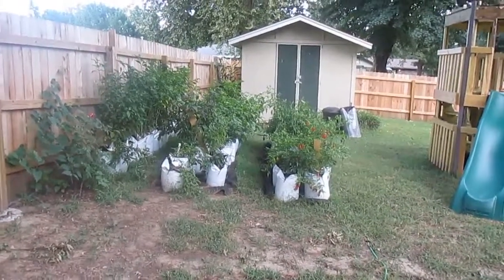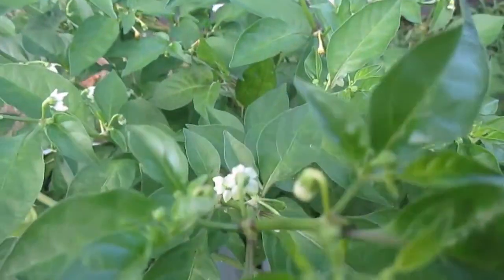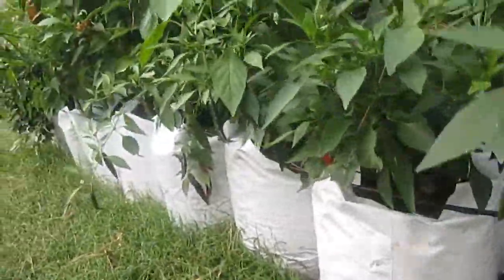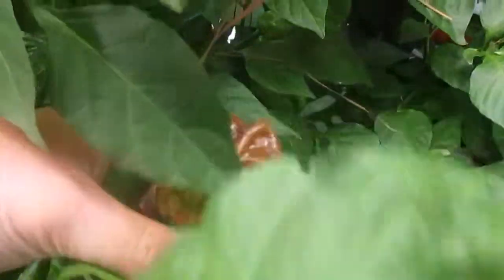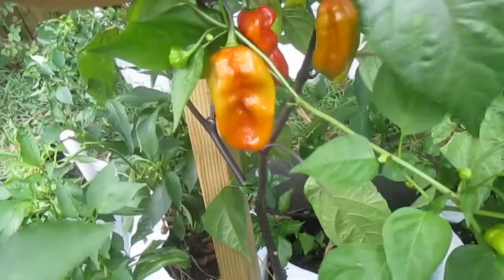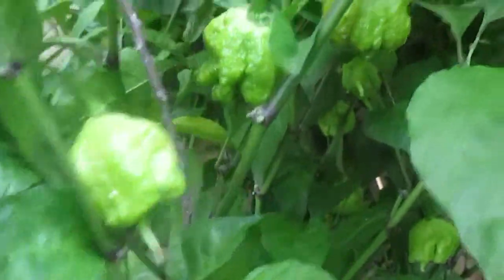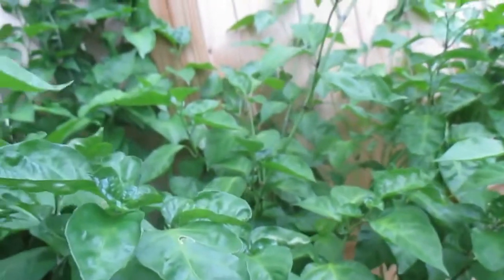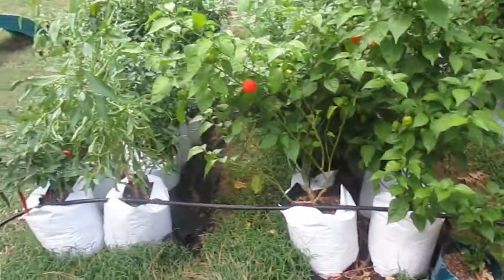2014 Peppers: September